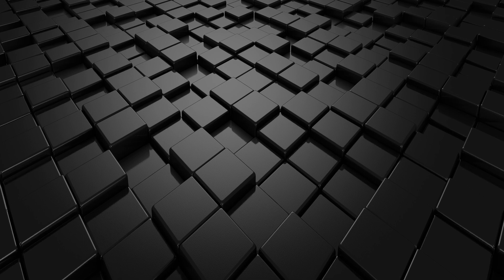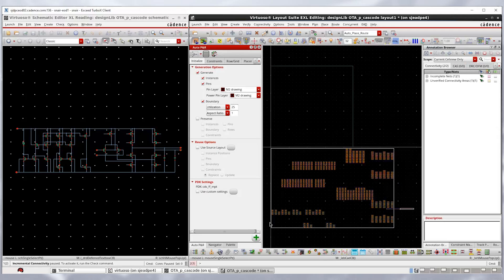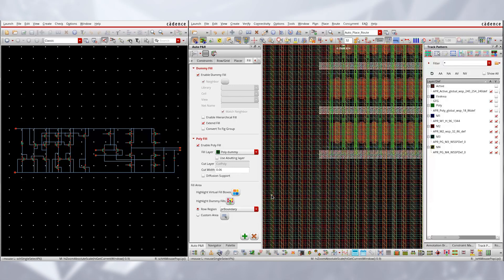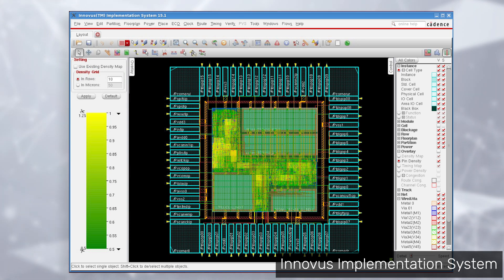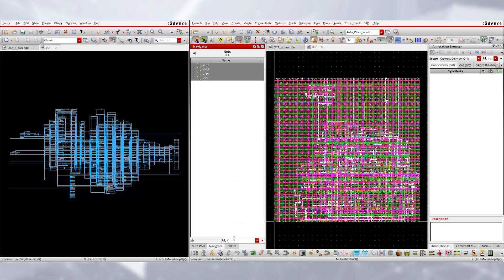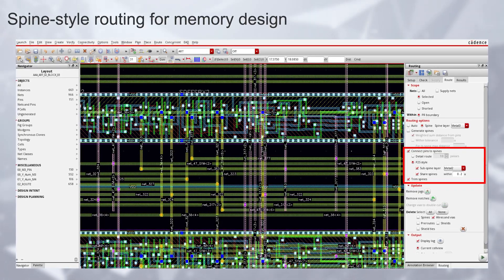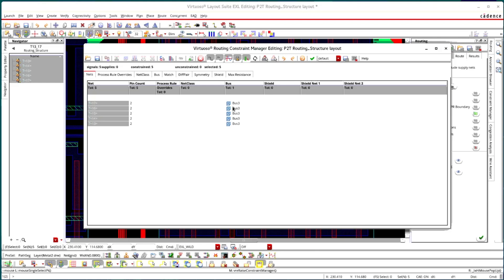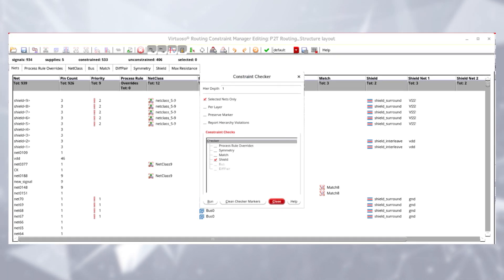Redefining Custom Automated Place and Route Flow with Virtuoso Studio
One-size-fits-all automation is not good enough for complex advanced process nodes. Virtuoso Studio introduces a solution that adopts the right technology for the right job to create a user friendly customizable flow that enables automated placement and routing of all design styles – device, standard cell, chip assembly and memory routing.